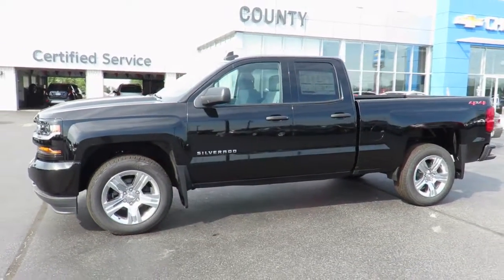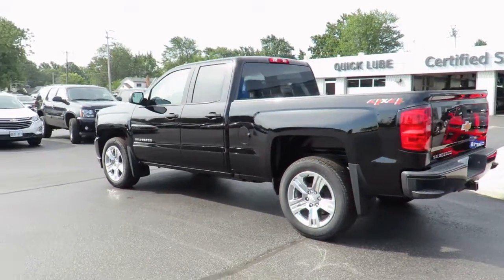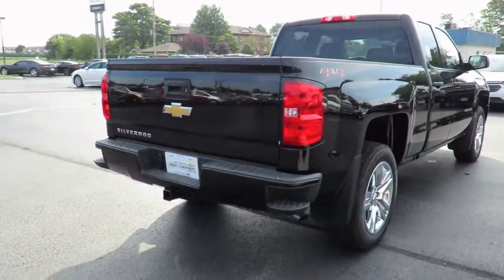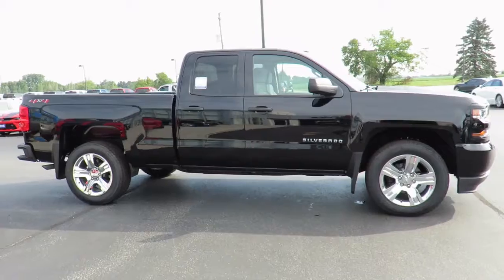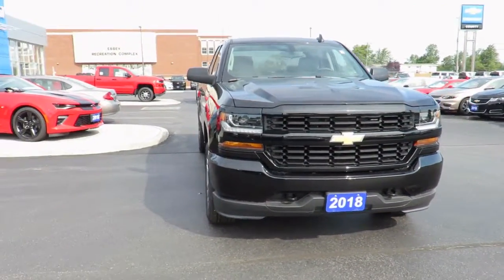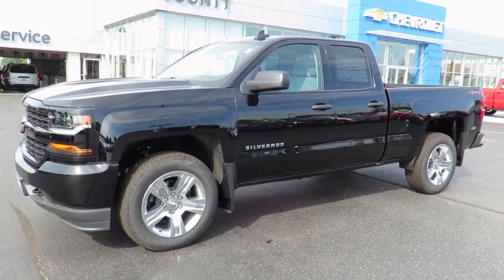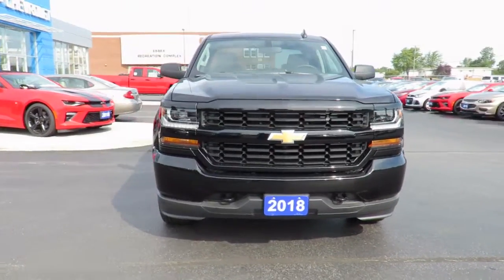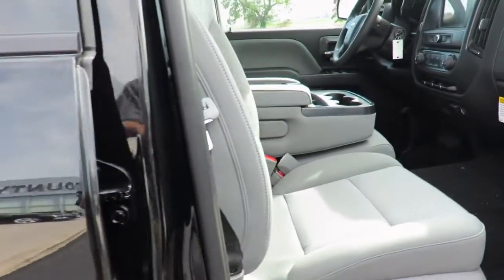2018 Chevrolet Silverado Custom 4WD Double Cab Black